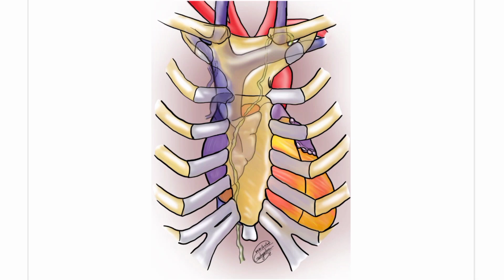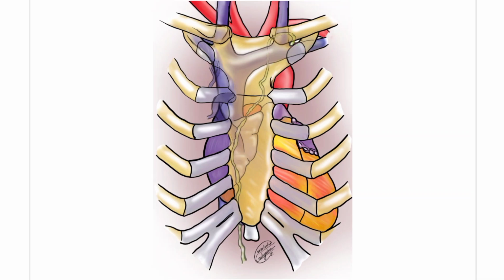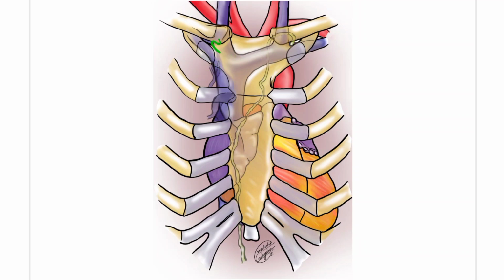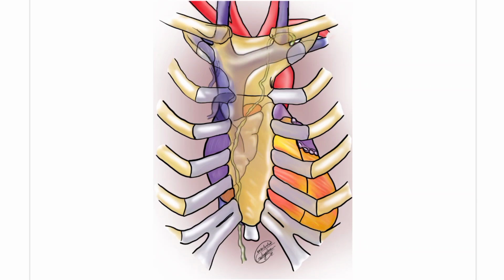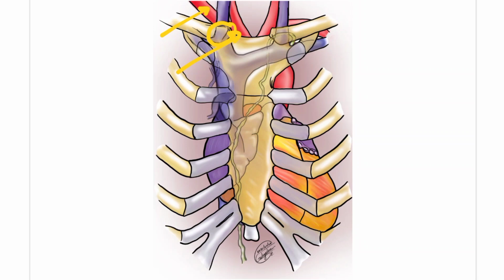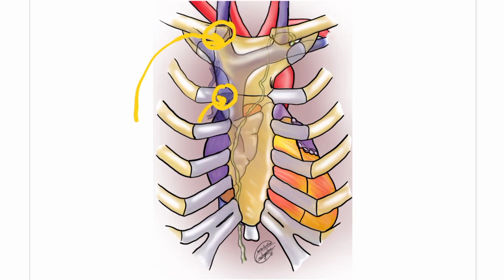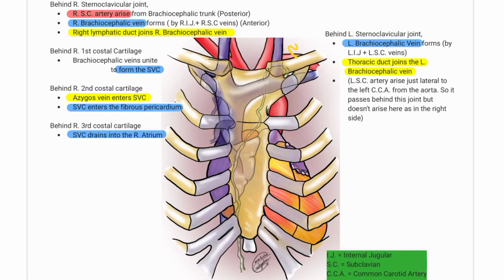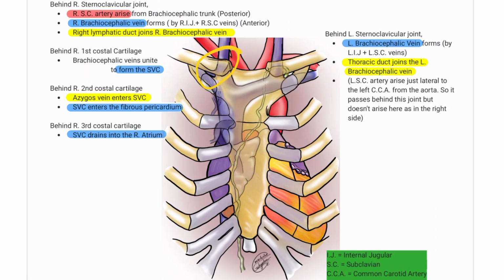Relations of Sternoclavicular Joints & Costal Cartilages (Thorax Anatomy)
This video explains a commonly questioned area in anatomy; the relations of the sternoclavicular joints & costal cartilages. It can be used to understand the pathway of the great vessels as well as to revise the important facts about the surface anatomy of them.

The beautiful illustration shown in the video is by @tharu_vidu

Thank you. Happy Studying!!!